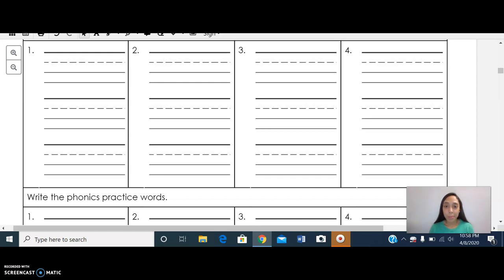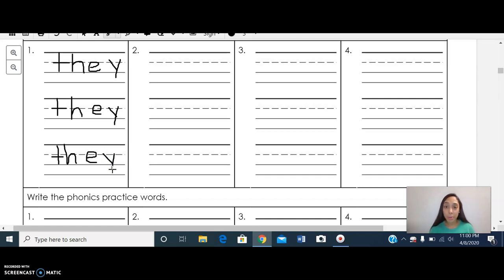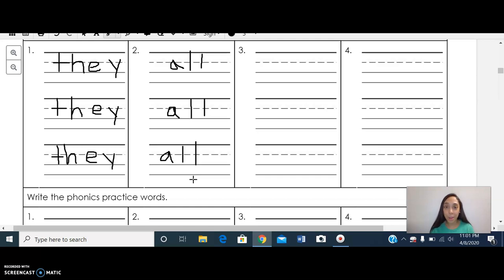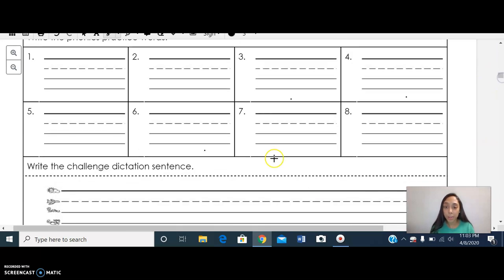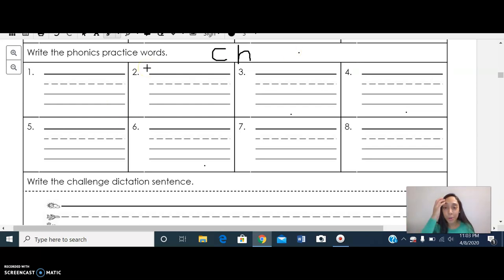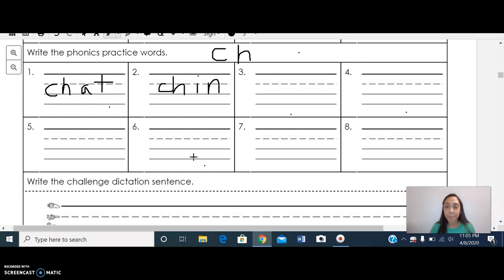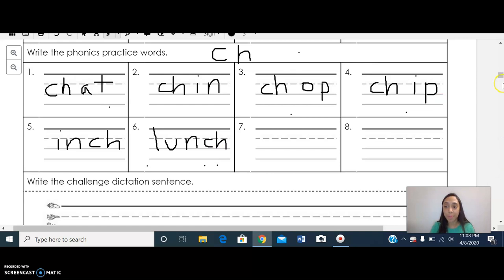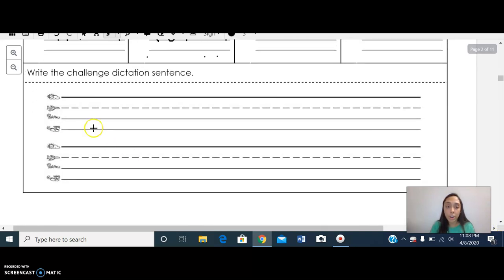Learning Sight words and Diagraph "CH"